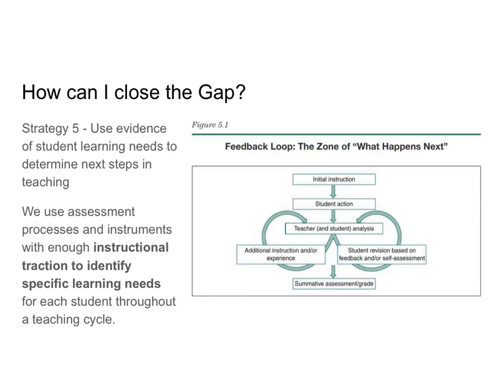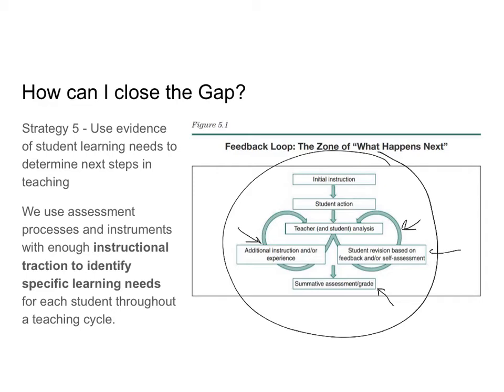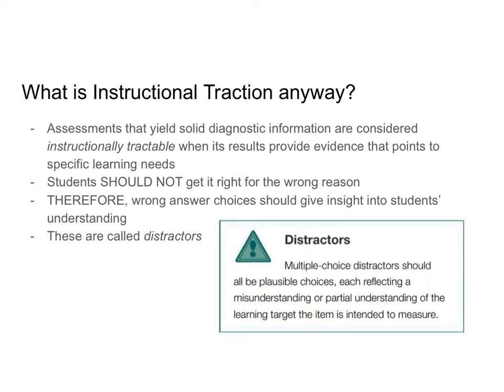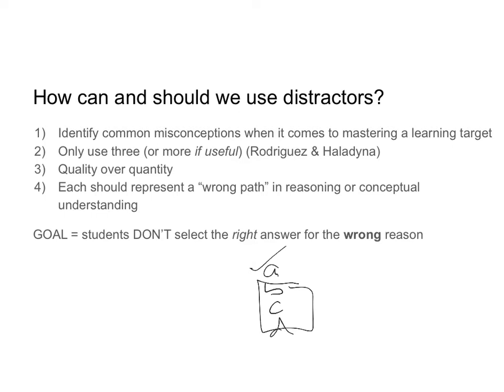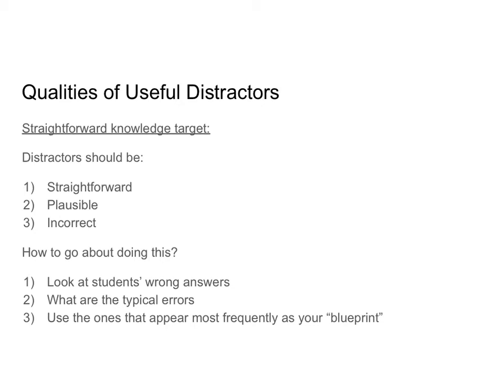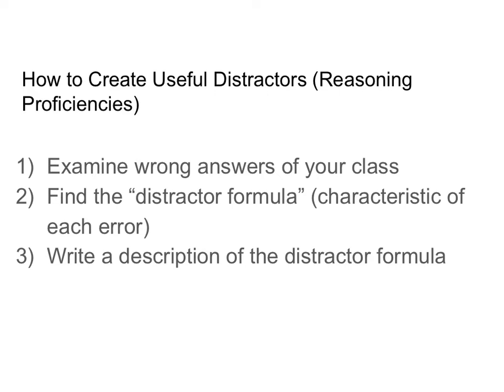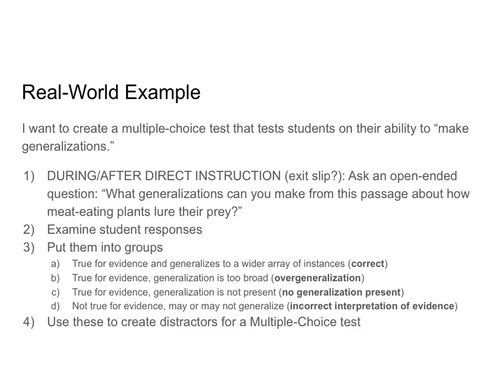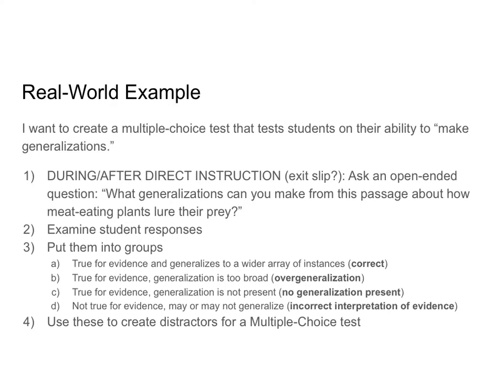Diagnosing Needs Video Elvis Walters